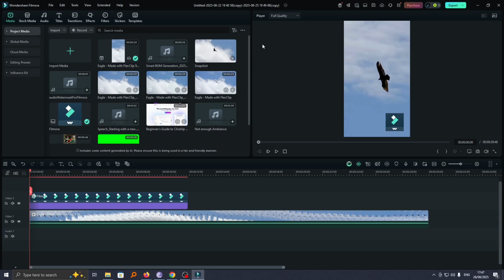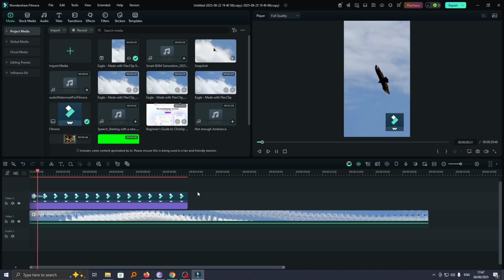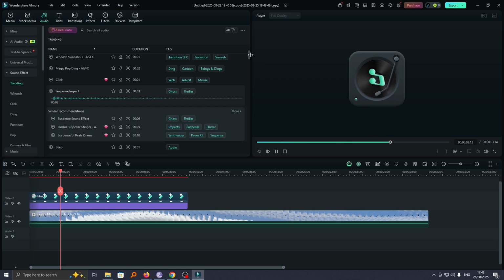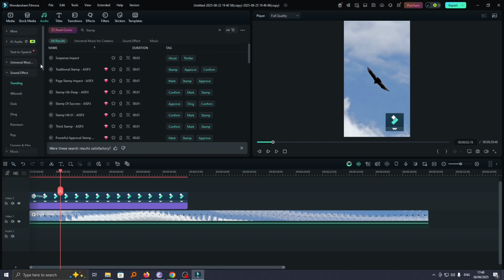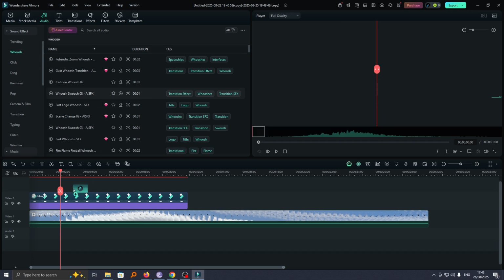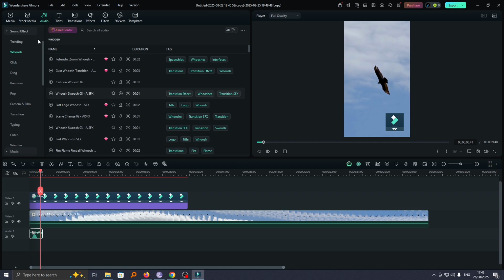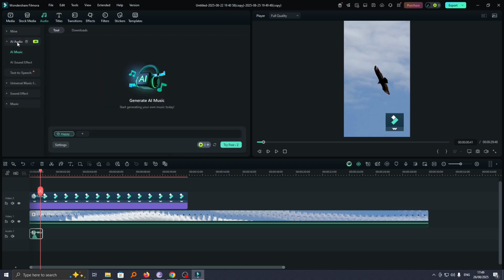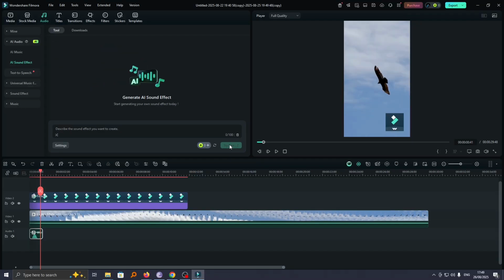How To Find And Use Sound Effects In Filmora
In this video, you’ll discover how to find and use sound effects in Filmora to enhance your videos. From built-in sound libraries to organizing effects, Filmora makes it easy to add the right audio for transitions, scenes, and storytelling.